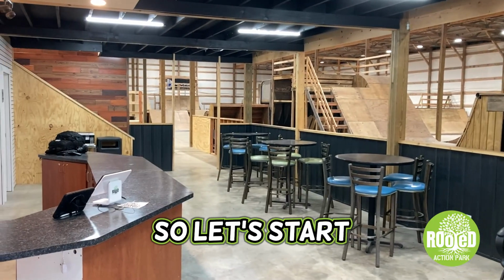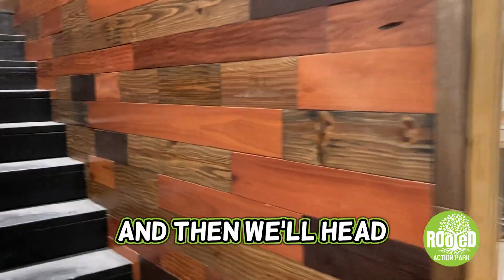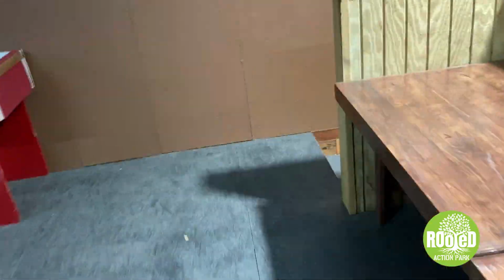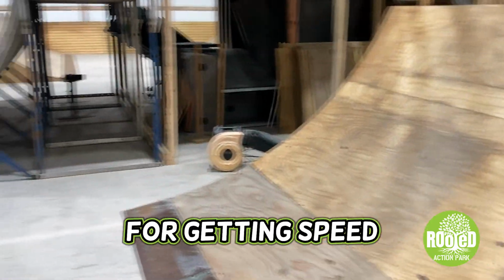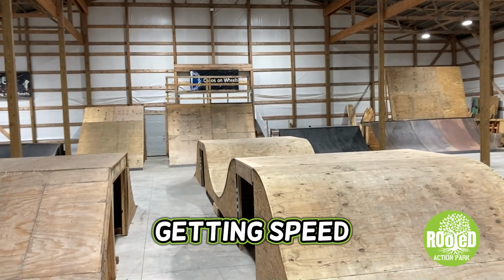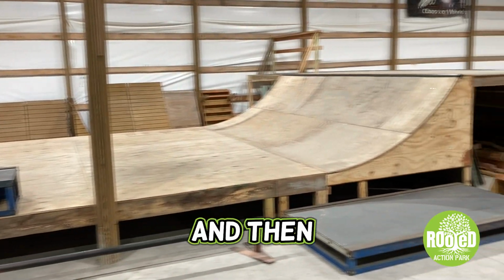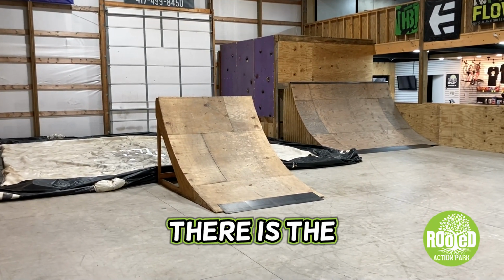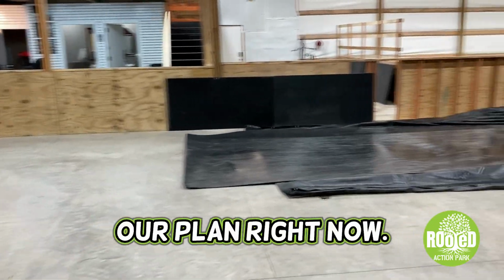Tour of Rooted Action Park – Joplin’s Premiere Indoor Skate & Bike Park!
Welcome to Rooted Action Park, a 14,000 sq. ft. indoor action sports facility just outside Joplin, MO, designed for BMX riders, mountain bikers, scooter riders, and skateboarders of all skill levels.

At Rooted Action Park, we’re more than just a skatepark—we’re a family-friendly community with a mission to promote healthy lifestyles, build strong families, and create a positive environment for riders of all ages. Whether you're here to push your limits or just have fun, we offer a safe and welcoming space for everyone.

What’s Inside Rooted Action Park?
- Flat Airbag & Resi Airbag – Safe progression for new tricks
- Mini Ramp & Pump Track – Great for all skill levels
- Street & Park Sections – Designed for creative riding
- Private Party Room – Perfect for birthdays and group events
- Year-Round Riding – Ride in any weather

A Place for Families – We believe in fostering a supportive and uplifting environment where riders and families can grow together.

Whether you ride BMX, MTB, scooters, or skateboards, Rooted Action Park is the perfect place to learn, progress, and connect with the action sports community. Watch the full tour and come experience it for yourself.